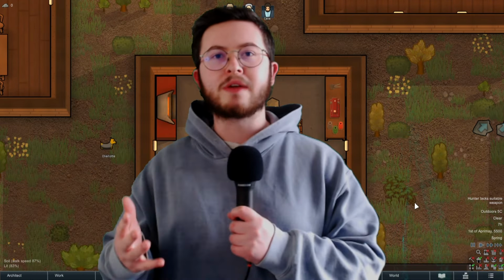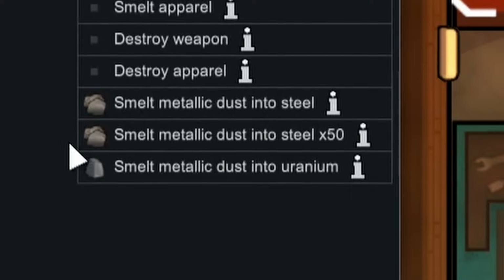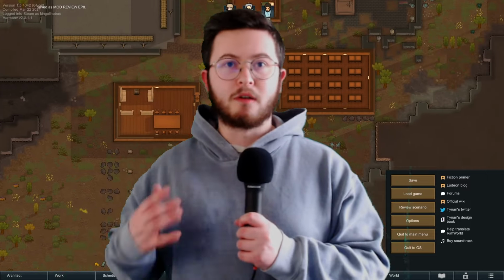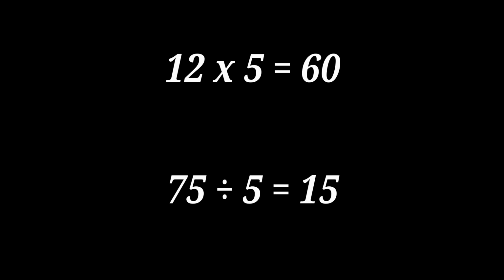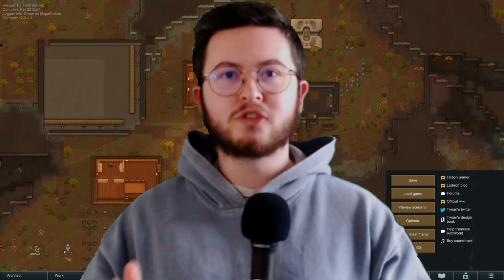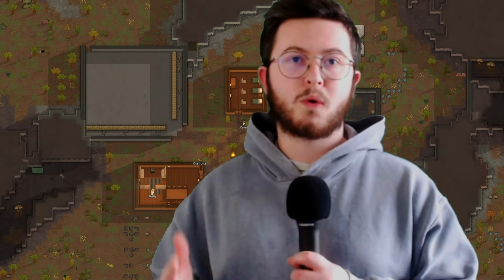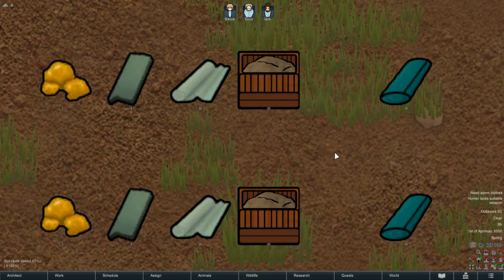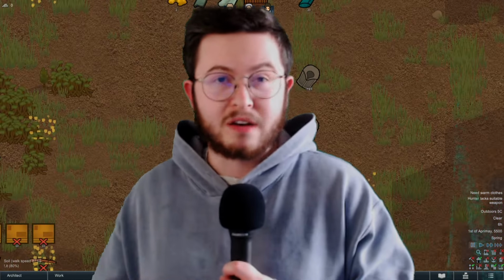BALANCED Infinite Resource Mod?! - Rimworld Mod 1.5 Review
Socials